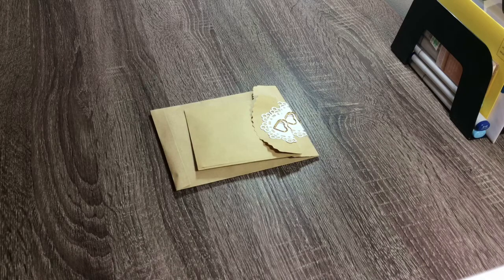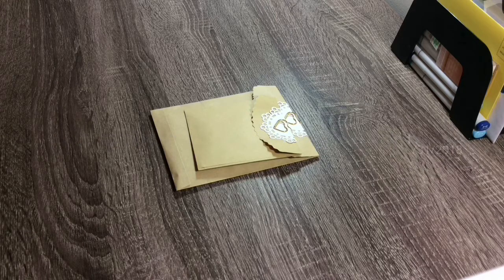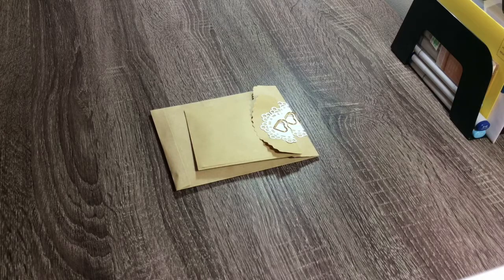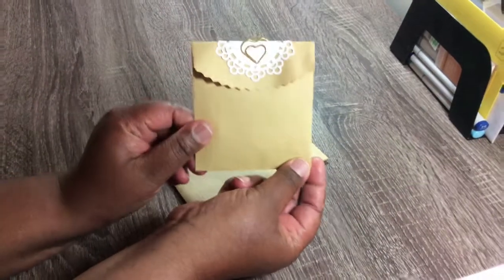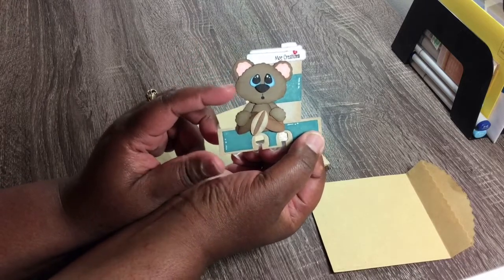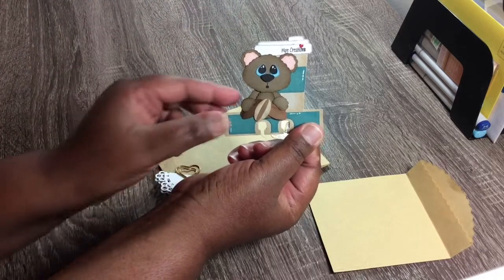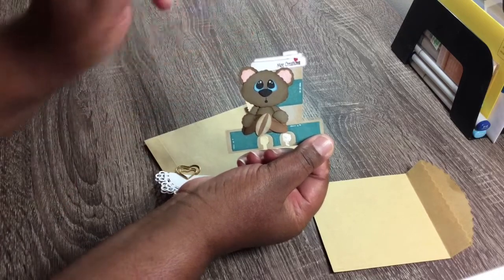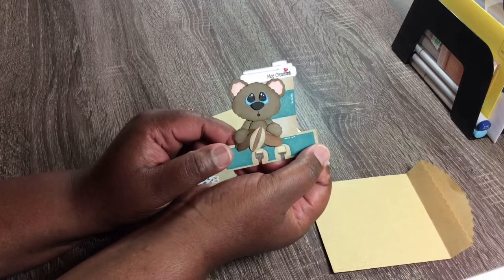VR For Tina tellHimthanku Memory Dex Card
Memory Dex Card using a silhouette file as well as a Kadoodle Bug file.